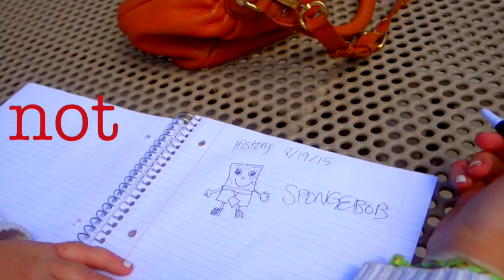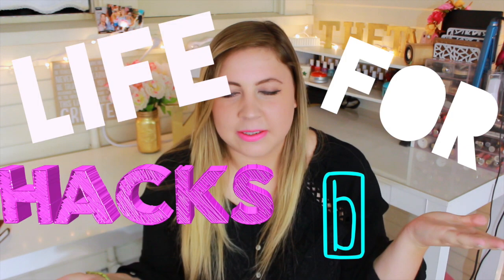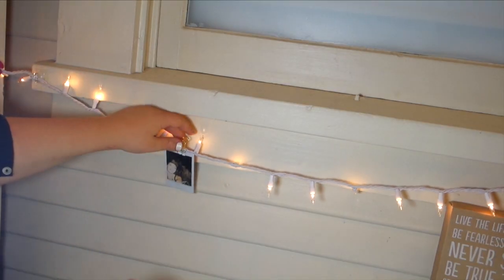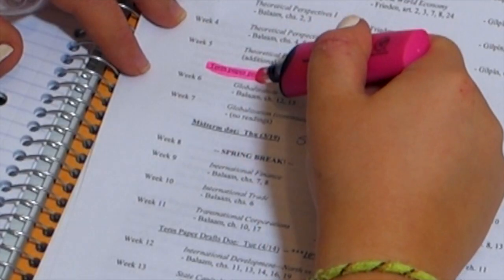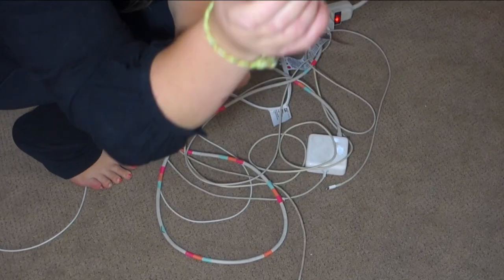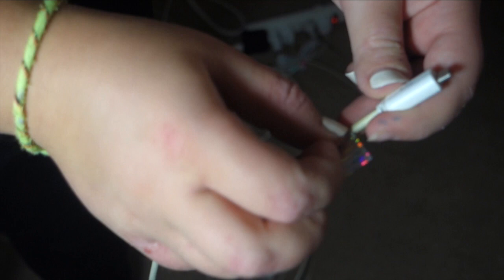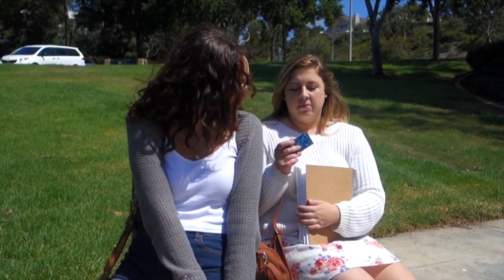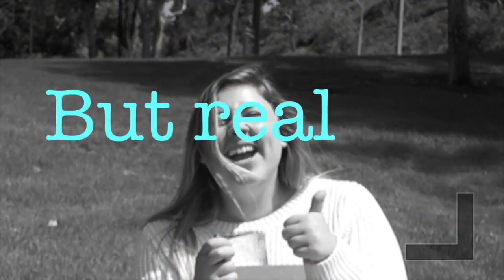BACK TO SCHOOL LIFE HACKS 2015 | Organization & Study Tips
CAN WE GET TO 3,000 LIKES FOR MY NEW EDITING?!
Enjoy my next back to school 2015 video: life hacks for organization and study tips!

Hey girl hey, let's be friends! I'm Kristee Vetter, aka Strawberryelectric48, a 20 year old college kid in Southern California. On my channel you'll find fun lifestyle, college, and beauty videos, plus anything else I want to document in this video diary of my life along the way!

strawberryelectric48

S O N G S:
HYFR - Drake and Lil Wayne
I Will Never Let You Down - Rita Ora (R3hab Remix)
Karaoke - Smallpools (DJ Toro Remix)
Ghost - Halsey (Lost Kings Remix)
Do It Again - Pia Mia
All I Want - Dawn Golden (Manilla Killa Remix)
Beings - Madeon

Kristee

Yo, FTC! These products were all purchased by me, playaaaa. Fosho. I'm so gangsta I don't need companies to pay me for videos. Which I didn't in this video, capishe? Is that even how you spell that? Have an unforgettable day. And remember, this is always my honest opinion. Over and out.